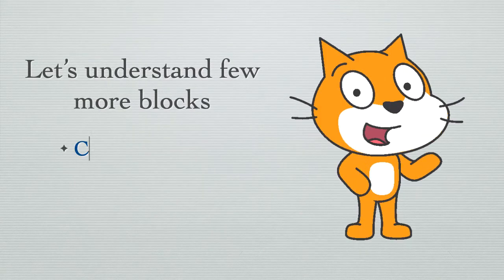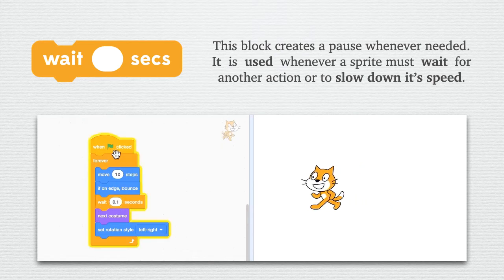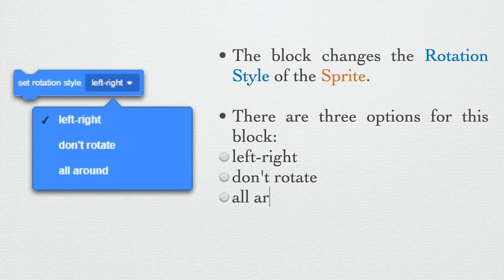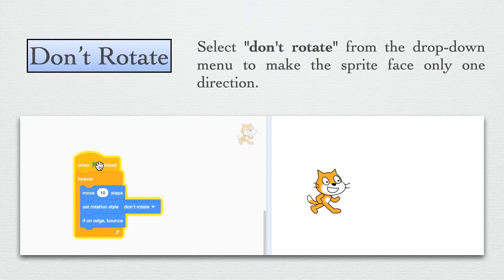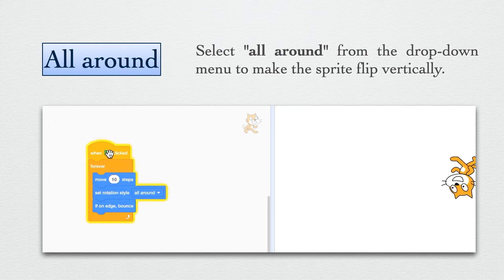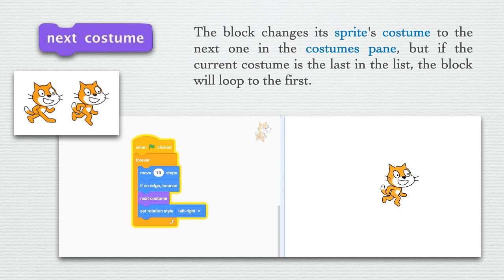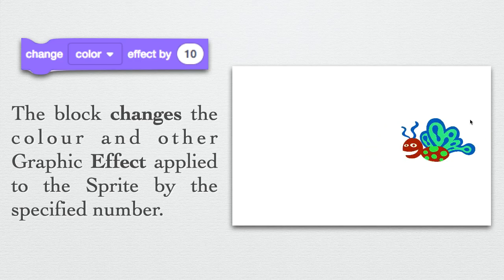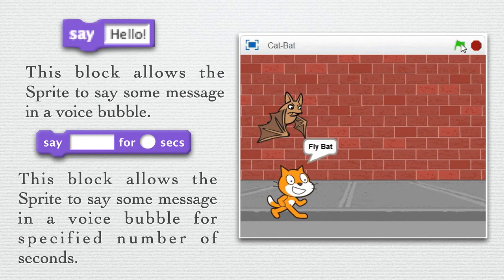Know about Blocks - Control, Motion & Looks Blocks